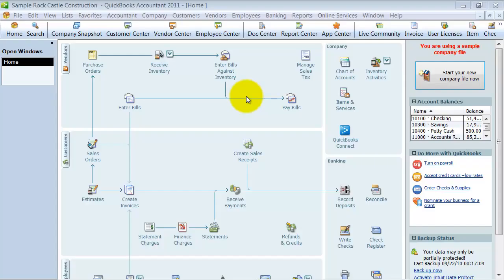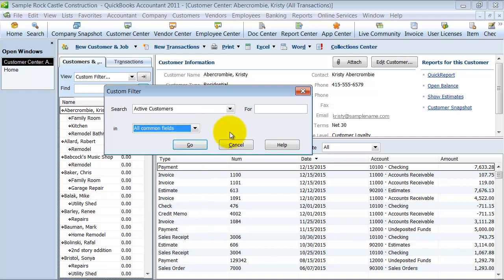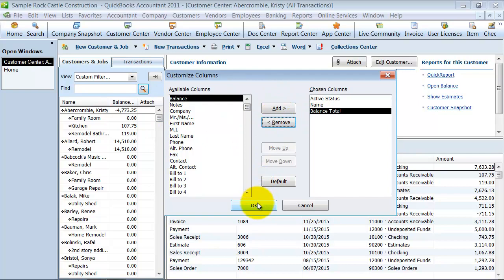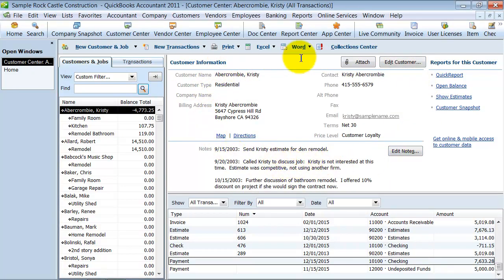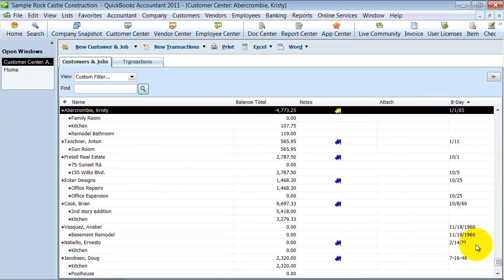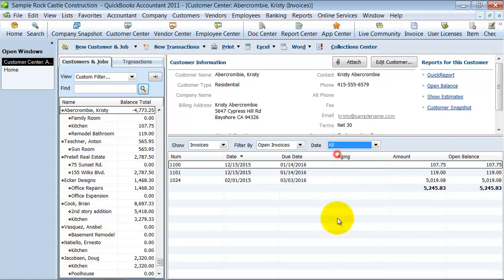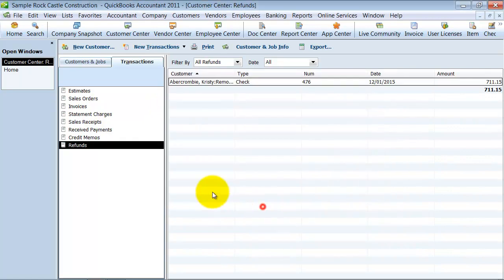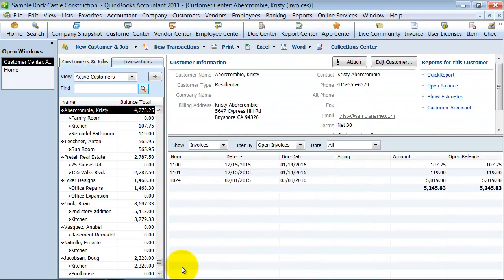QuickBooks Training - Customize Customer Center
The customer is always right!  But maybe sometimes your view of the customer isn't. You can customize the Customer Center unique to your user log in. This QuickBooks Training video walks you through modifying your view of customer information so you can quickly pull the information you need.